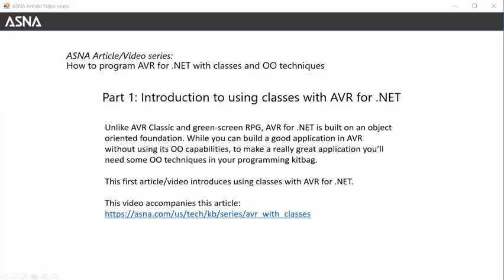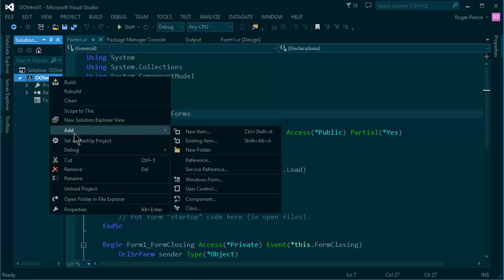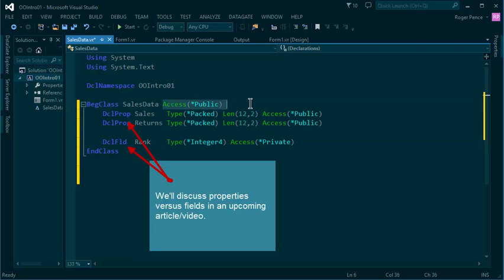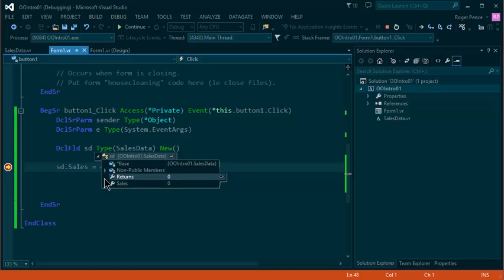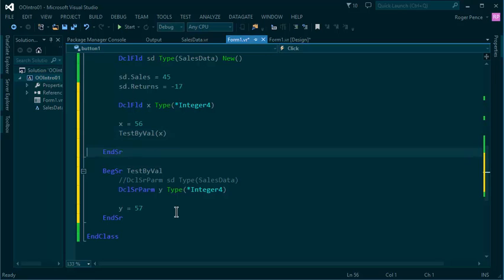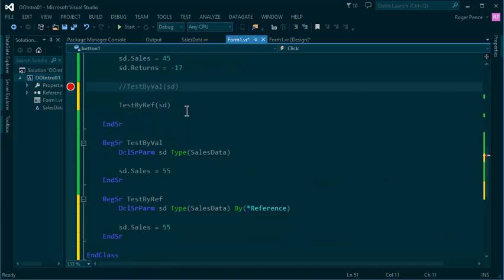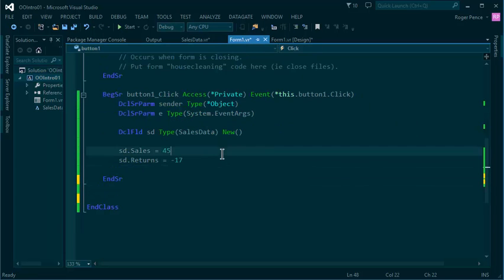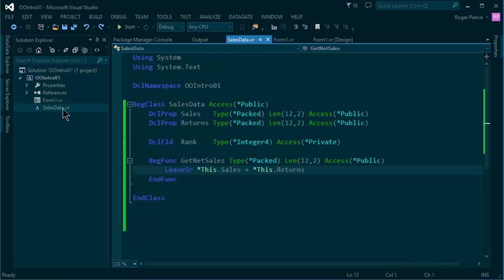Program AVR with classes and OO: Part 1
Unlike AVR Classic and green-screen RPG, AVR for .NET is built on an object oriented foundation. While you can build a good application in AVR without using its OO capabilities, to make a really great application you’ll need some OO techniques in your programming kitbag.

This part 1 video introduces using classes with AVR for .NET.